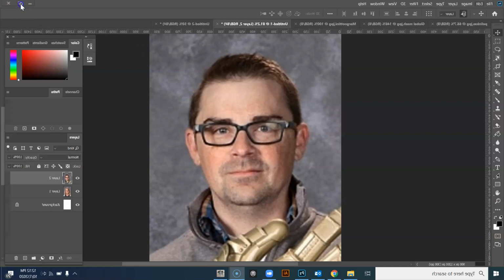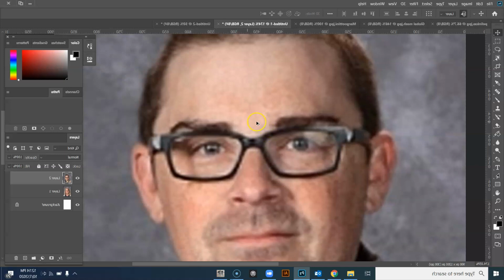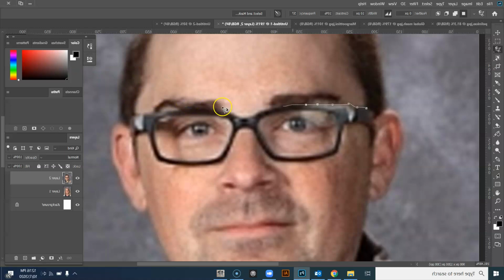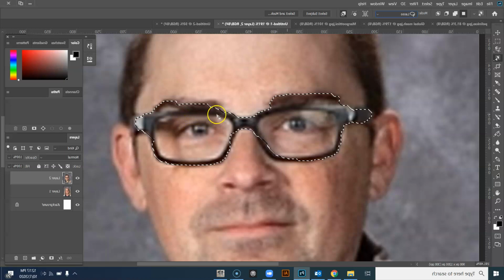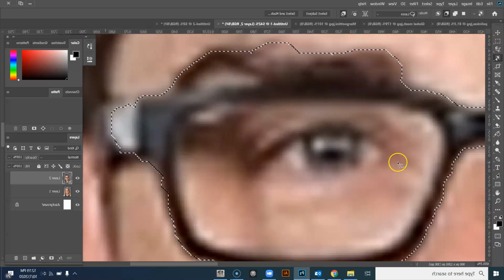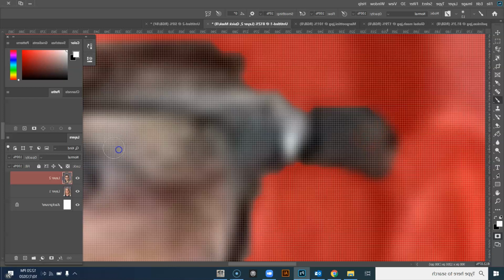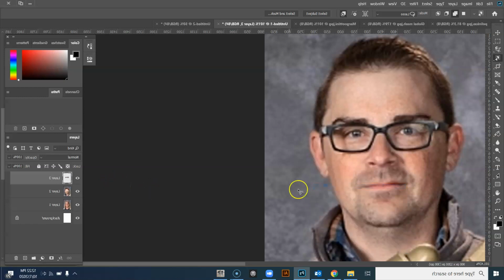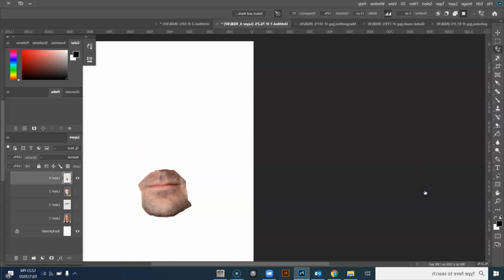Photoshop Teacher Mashup